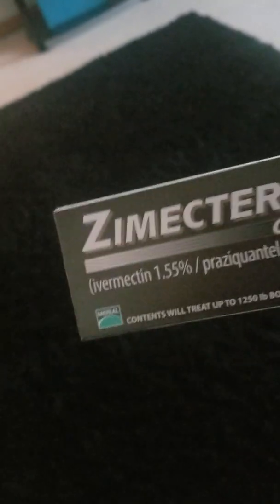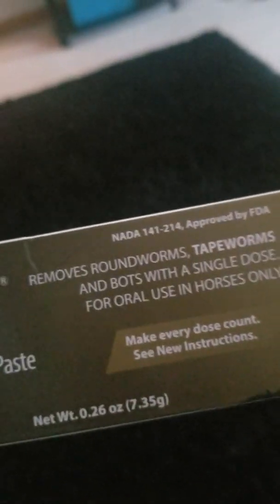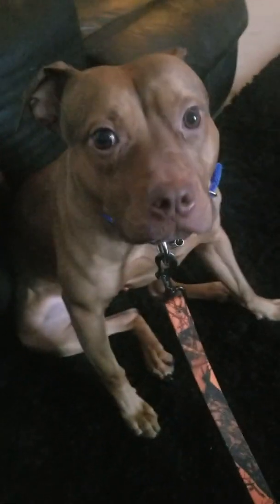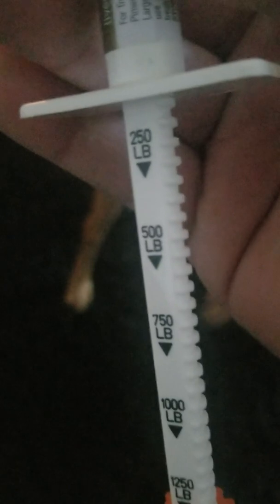Secret to Heart Worm Prevention and Save Money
Cheap way to keep your dogs worm free,  you can buy this stuff at the Tractor Supply Store for about $12, this one tube will last a whole year maybe a lil longer for one dog. That's basically a dollar a month your paying to worm your dog verses going to vet and paying $20 to $30 for a once a month pill.  Yes I been doing this for years and my dog is fine very healthy high energy dog my last dog I had lived to be 15 years old and I did the same worm treatment for him too.